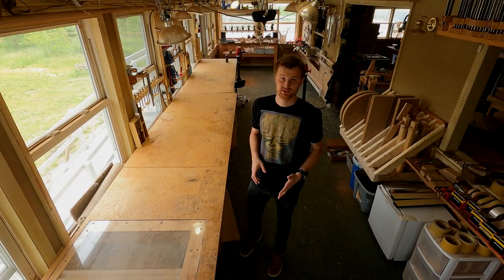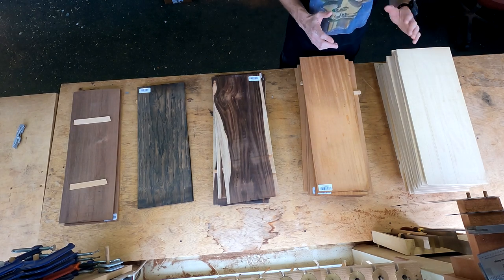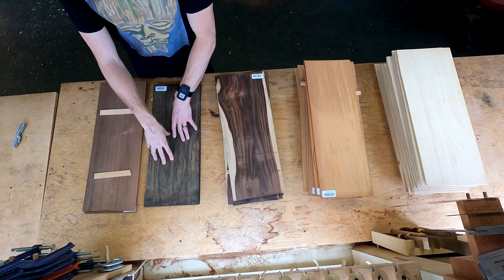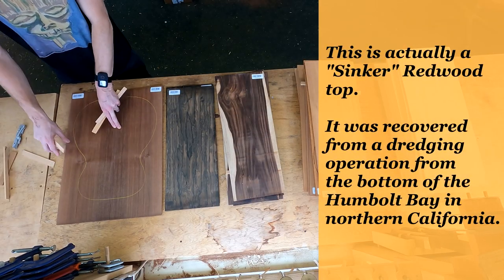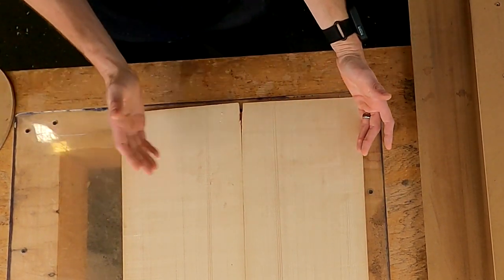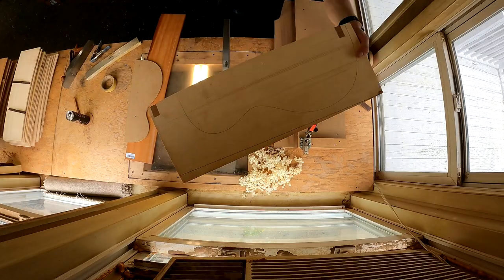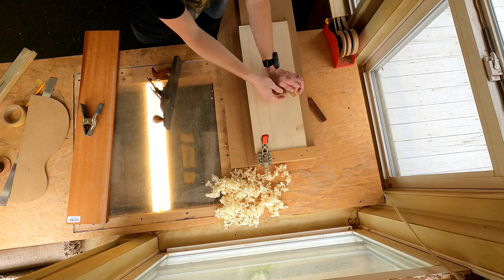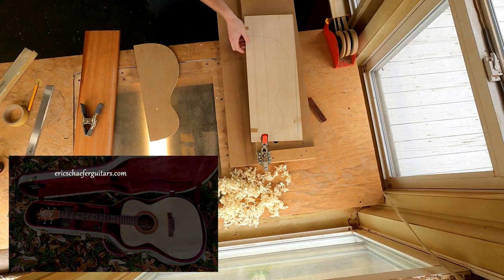Jointing Tops and Backs for the Guitar Build Workshops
In this episode of DIY Guitar Making, I'm jointing the soundboards and backs for the acoustic guitar build workshops. I'm using a shooting board and a #5 jack plane.